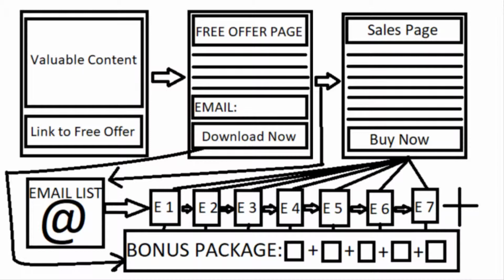How To Sell Online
How To Sell & Make Money Online

About this video: How To Sell & Make Money Online

In this video I share with you a simple strategy for marketing and selling products or services online. Not only do I teach you how to sell online but I also show you how you get free traffic a leads to any offer you have to enhance your ability to make money online.

If you have product or service you want to sell online or if you want to make money online by selling other peoples products and services then this video is for you.

Recommended Readings

Free book (just pay shipping) - Learn Marketing & How To Create Sales Funnels

Free book (just pay shipping) - Learn How To Monetize Your Passion